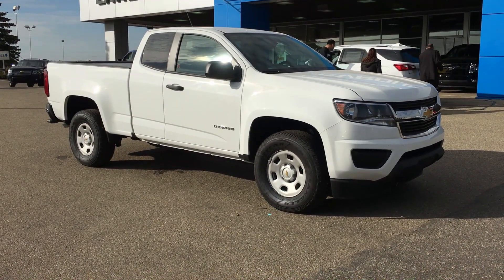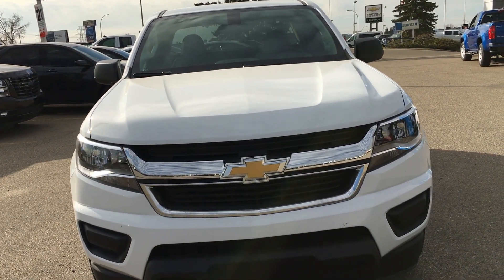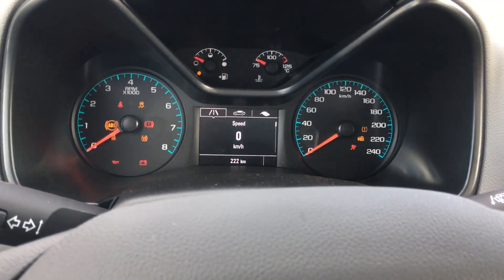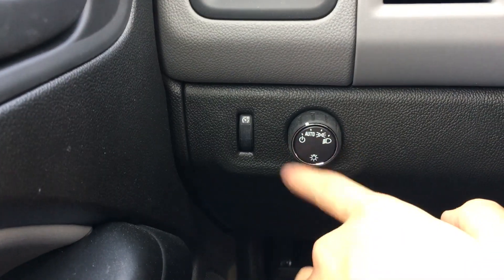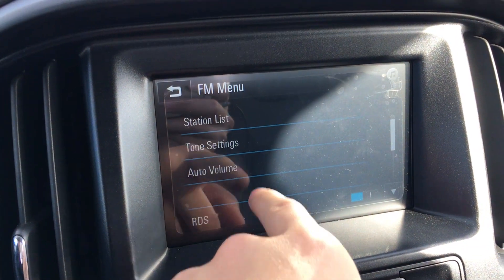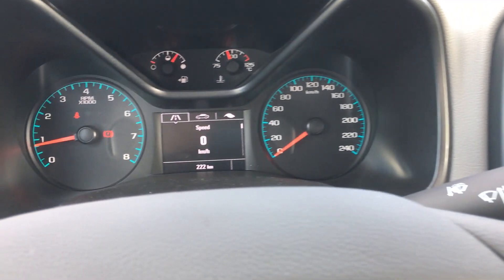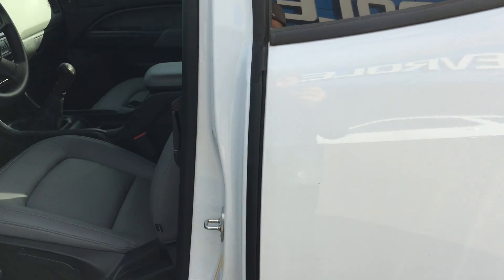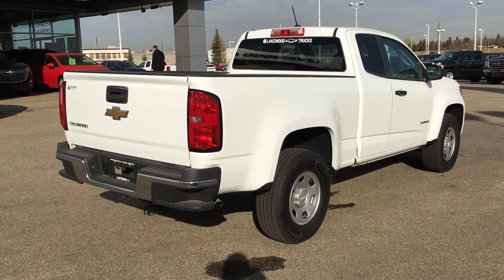U51692 2018 Chevrolet Colorado 2WD Base Extended Cab Manual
U51692 | Lakewood Chevrolet

Comments:
This 2018 Chevrolet Colorado Base is definitely the truck for you, if you are only looking for a work truck that will get you anywhere without the added comfort of higher trim levels. The 6-speed manual transmission is millennial proof making it harder for your teen to drive. Despite the truck being a base model, it includes a touchscreen display that is also connected to the back camera. The simple Summit White is easy to maintain. With under 500km, this truck is basically brand new, but without the price tag of a brand-new unit.

9150-34 Ave, Edmonton Ab, T6E-5P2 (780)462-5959